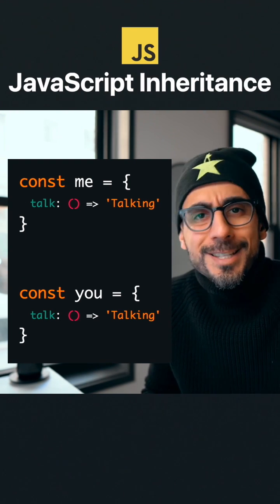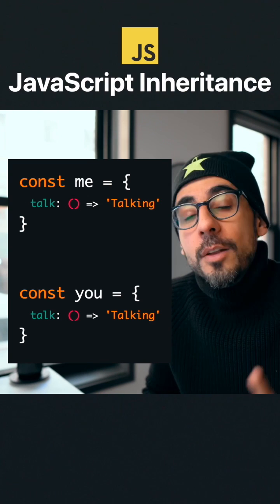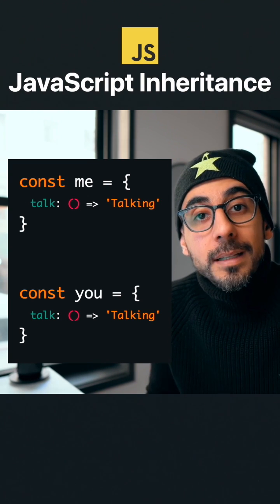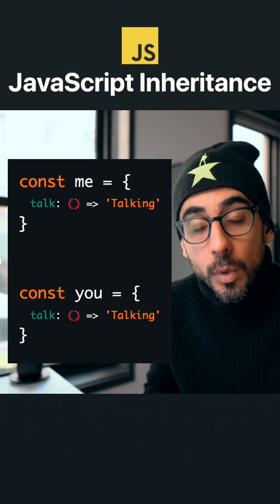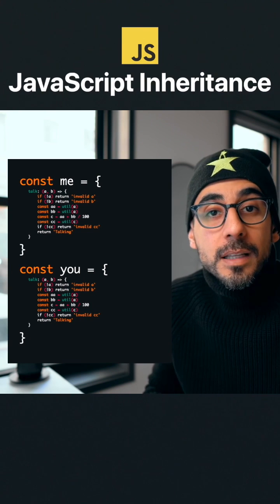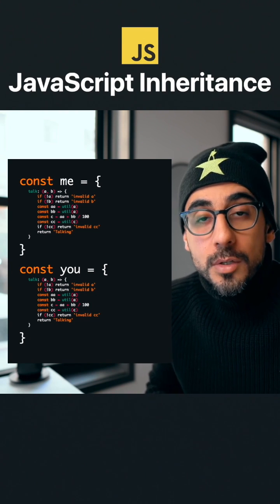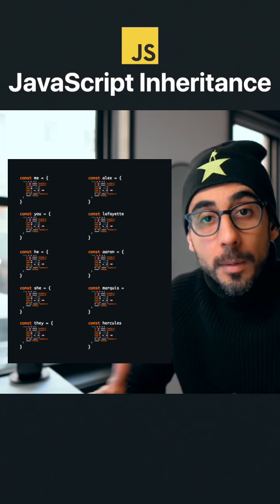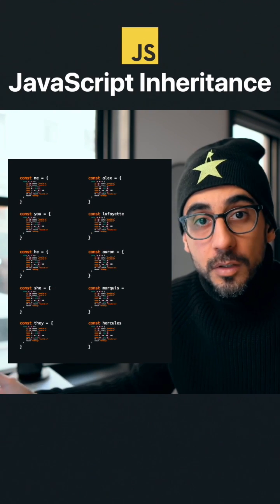JavaScript Inheritance in 1 Minute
JavaScript inheritance is one of the most misunderstood yet important features of the language. In this one-minute coding video, I will explain what inheritance is, and why it matters. Enjoy!